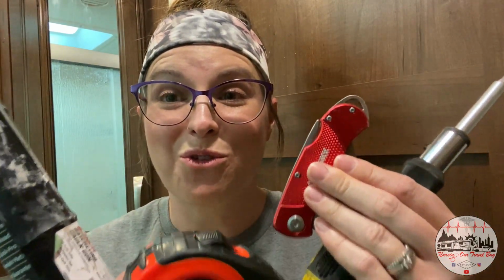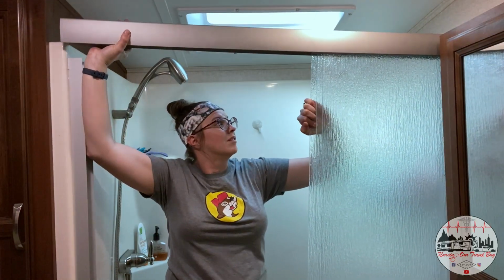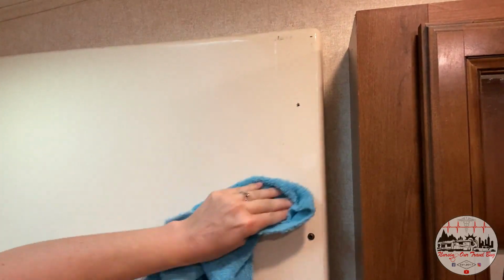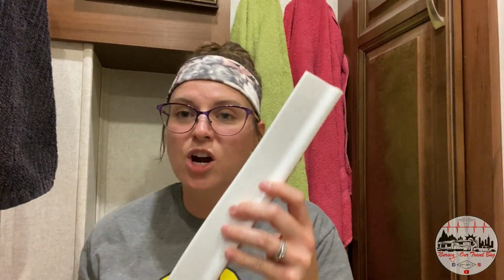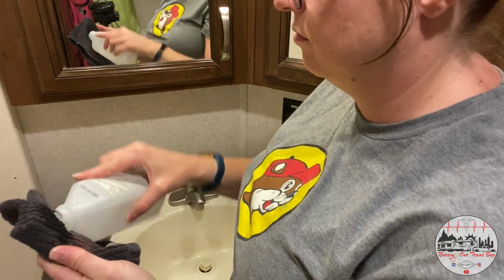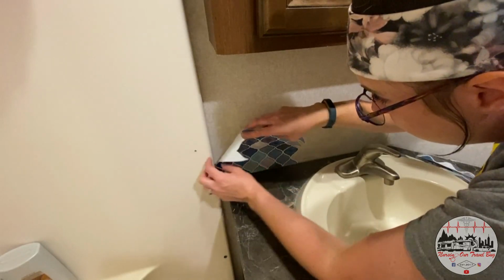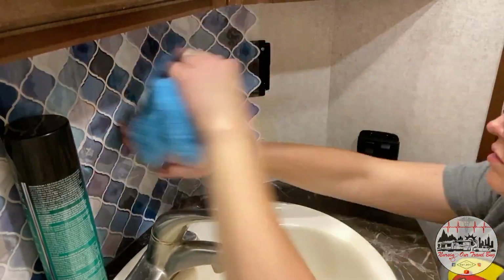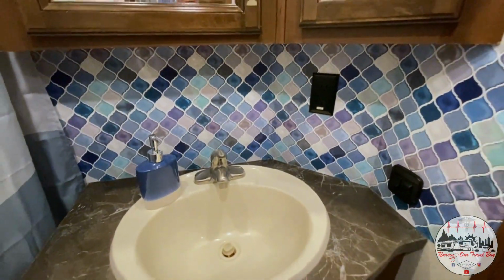RV Bathroom Renovation // Removing Glass Shower Doors // Jayco North Point 377RLBH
We have been RVing in our Jayco for 4 years and have finally decided to do some renovations! In this video, Natasha tackles the bathroom. She even removes the glass shower door. Check out the awesome transfermation.

Links to products featured in this renovation:
•Turkish Towels
•Shower splash guard
•Turquoise Peel-And-Stick tile backsplash
•Blue & White Soap dispenser
• Navy slim trash bin
• Memory foam bath mat
• Double shower curtain hooks
• Extra long shower curtain
• 3M Hi-Strength spray adhesive
•GE Supreme Silicone caulk

We are the Stevens Family: a travelnursefamily and a fulltime RV family. We travel the country in our Jayco North Point 377rlbh 5th Wheel RV. Follow along on our journey here on YouTube, Facebook, Instagram. and Twitter as we explore the United States. We hope to encourage YOU to get out there and NURSE what makes YOU HAPPY!

and
Travel Nurse Families Group

RV Supplies Starter Kit

Some of our Recording Equipment we use